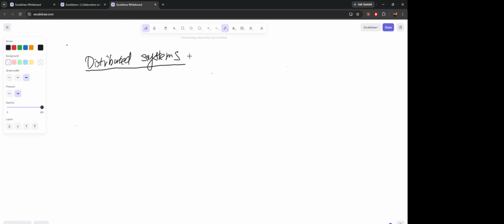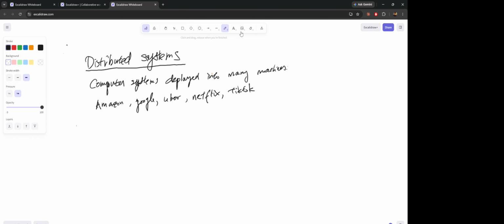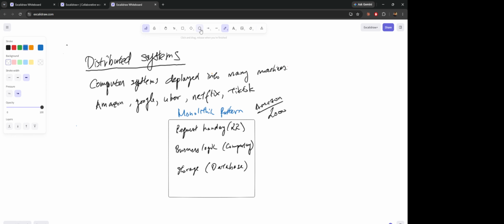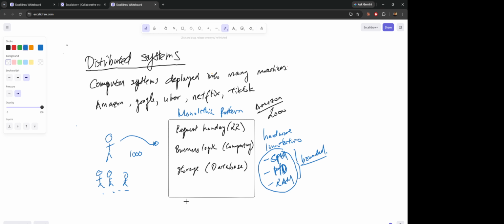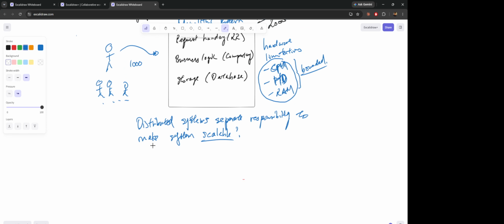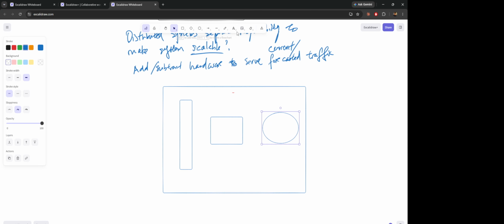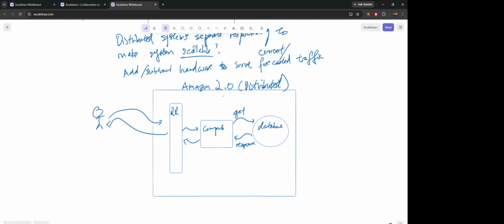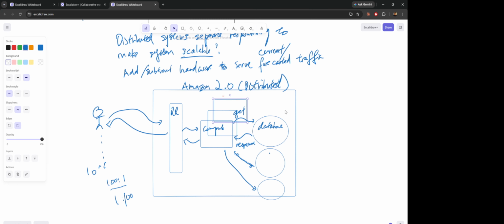1. Intro to distributed systems